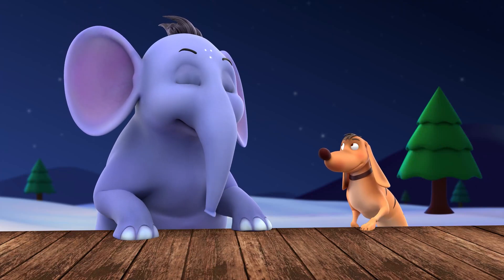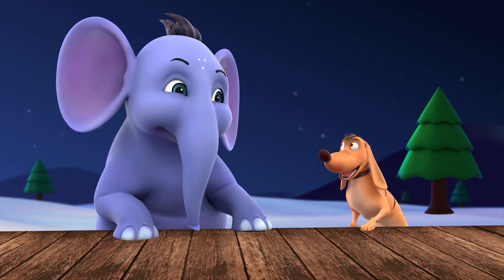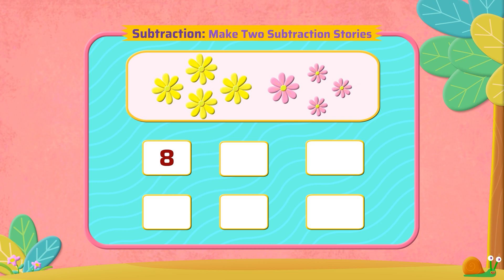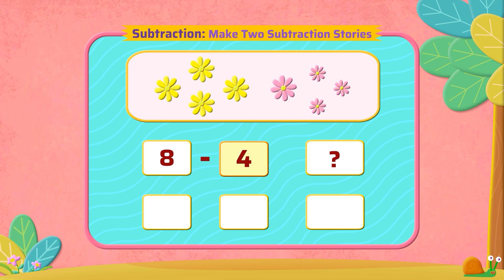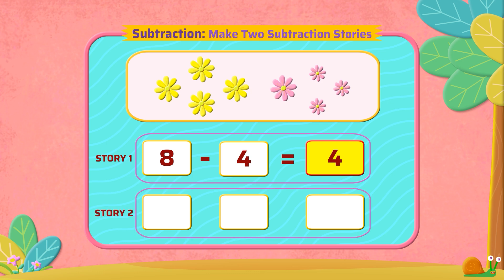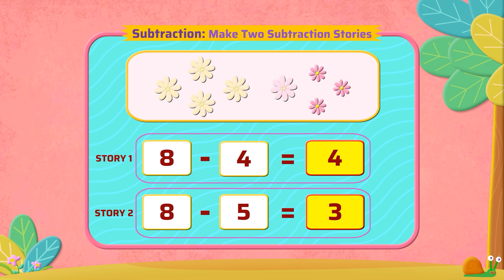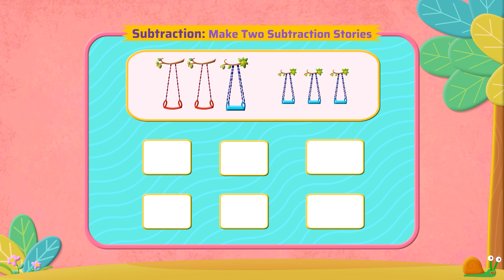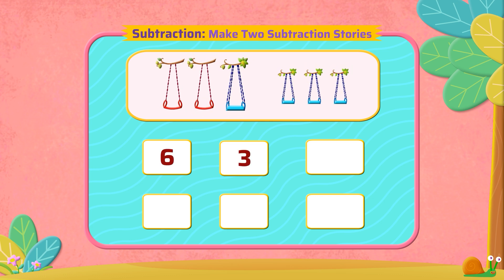G1 - M3 - Ex3 - Make Two Subtraction Stories for Each Picture | Appu Series | Grade 1 Math Learning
Stretch your imagination further by making two subtraction stories for each picture in this engaging lesson! This creative activity boosts storytelling skills and deepens understanding of subtraction concepts.